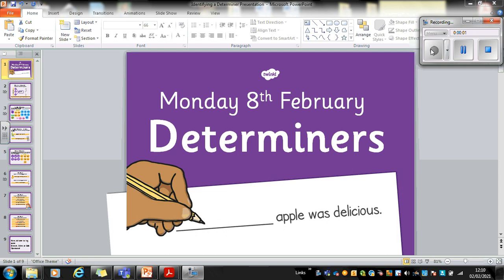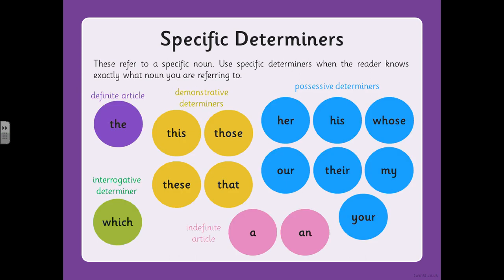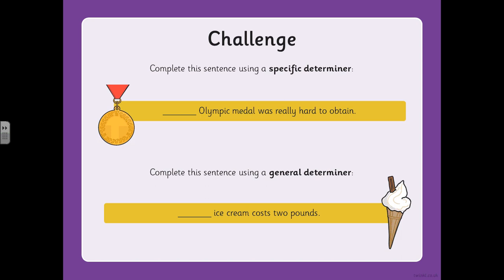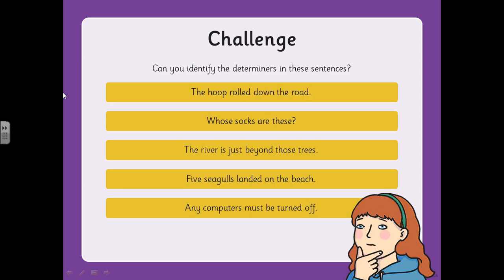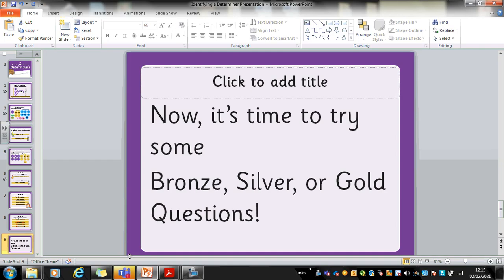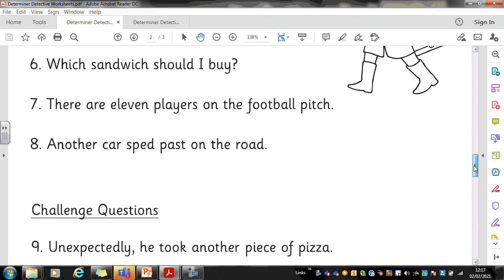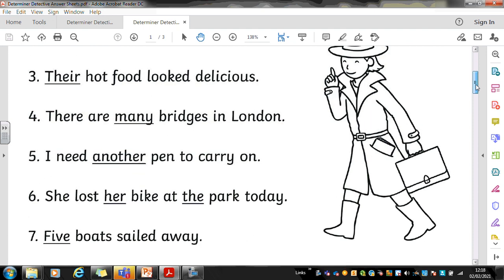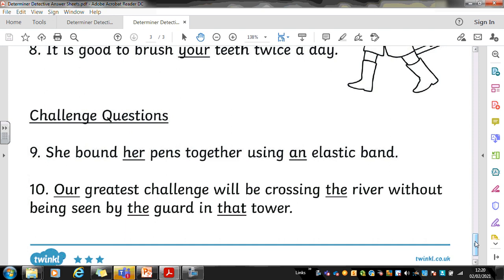8 2 21 ENGLISH determiners